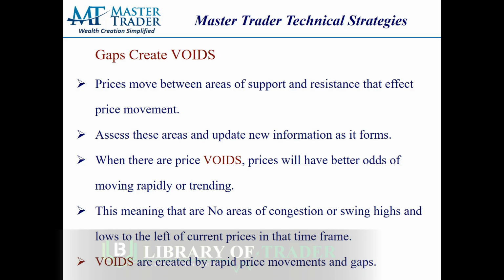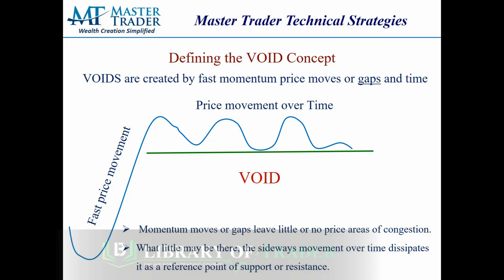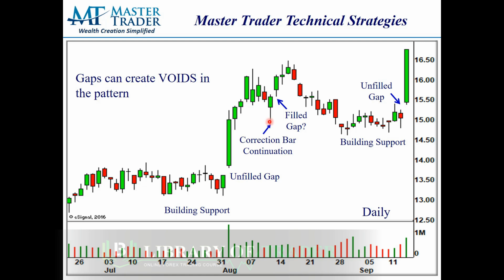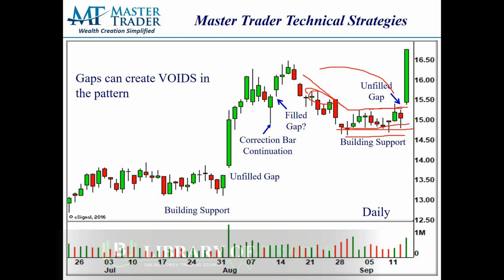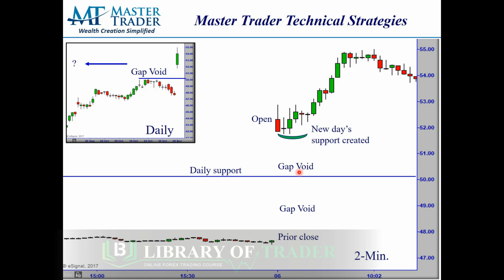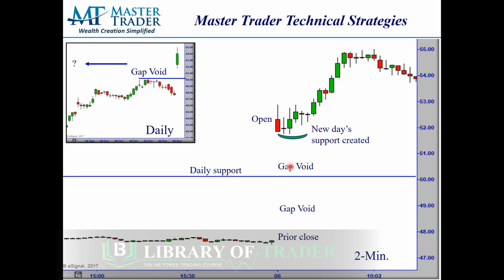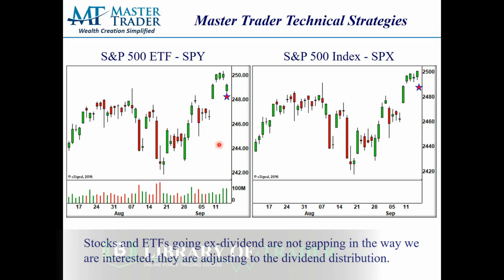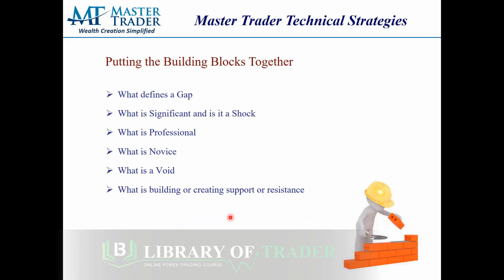3 Gap Trading the Void Part3